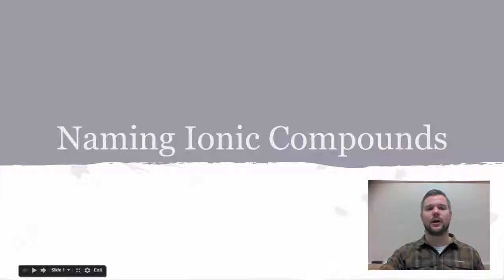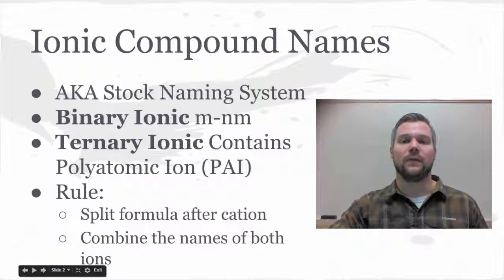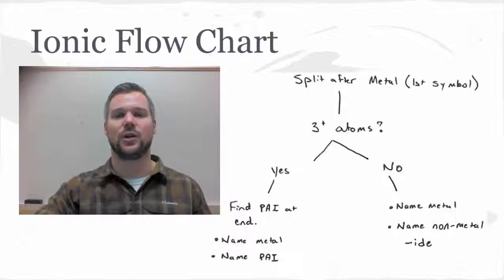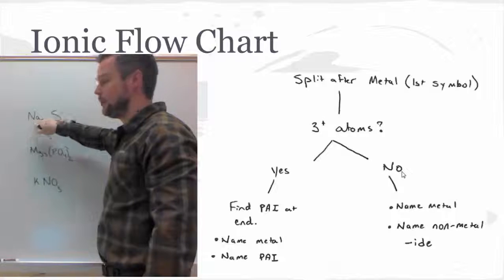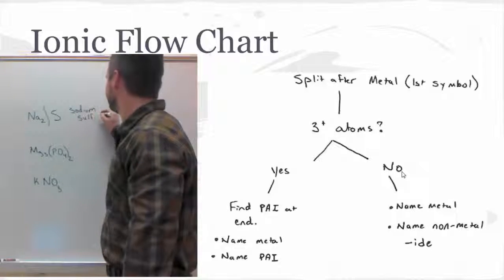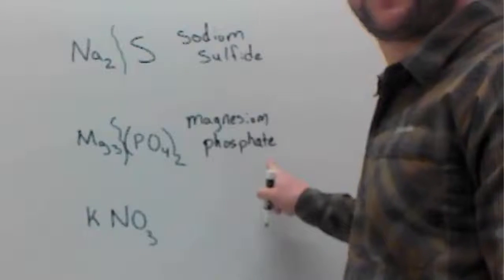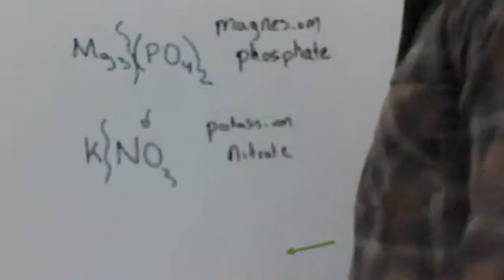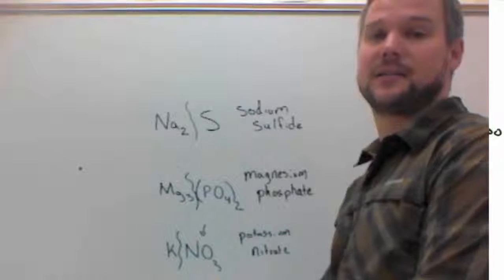Naming Ionic Compounds Badger High School Chemistry Fundamentals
Students will:
-Be able to recognize an ionic formula
-Know ionic naming is also called stock naming
-know how to name binary and ternary ionic compounds